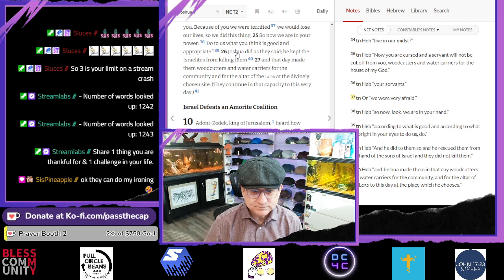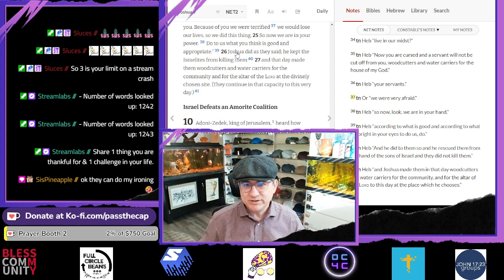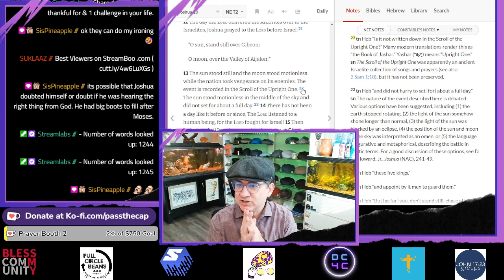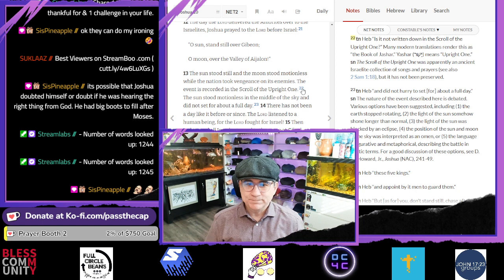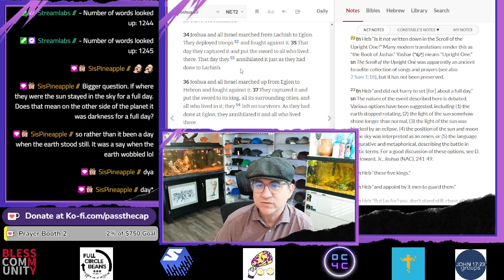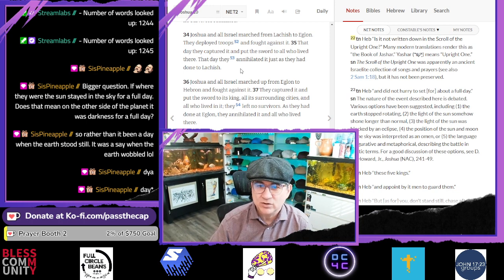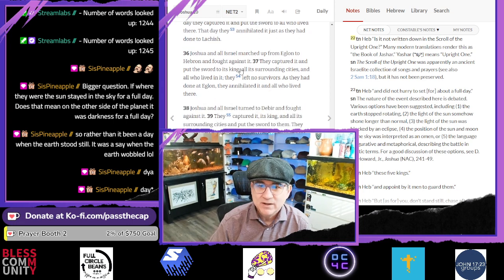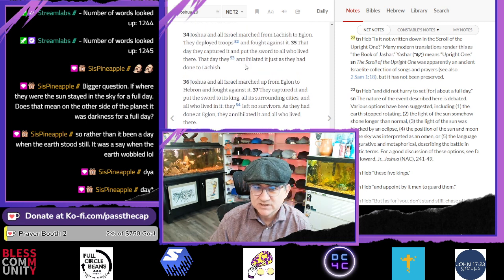Scripture Deep Dive Josh 8